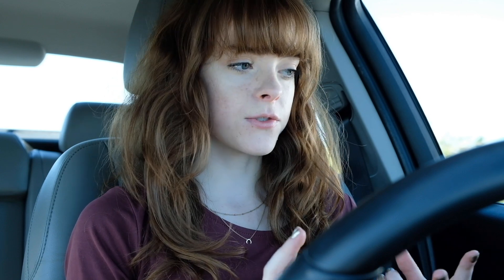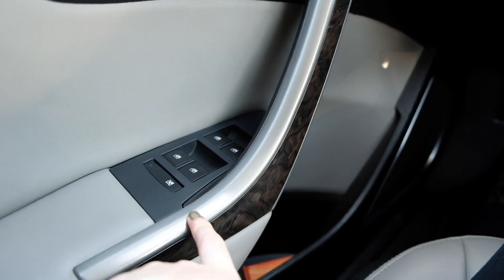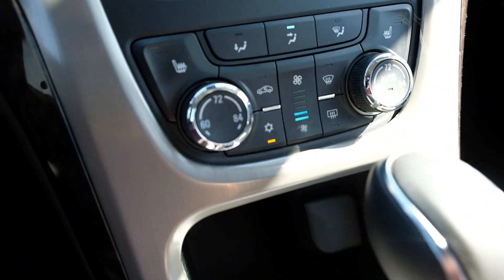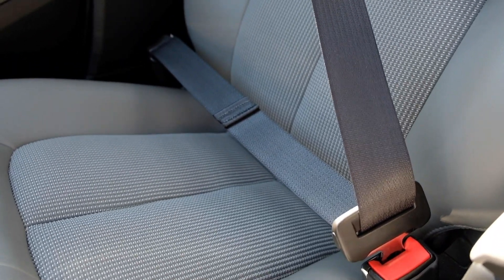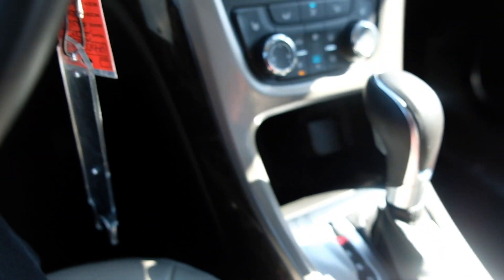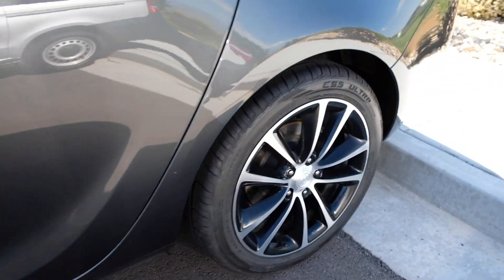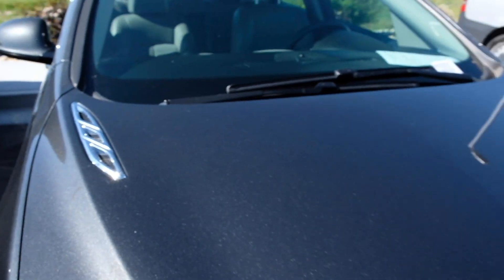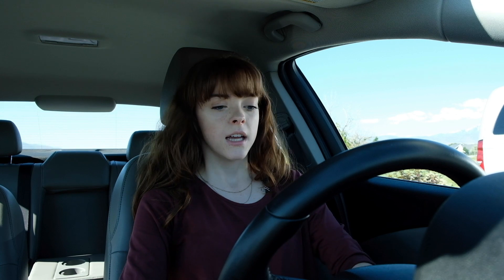2017 Buick Verano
Come see this beautiful 2017 Buick Verano!